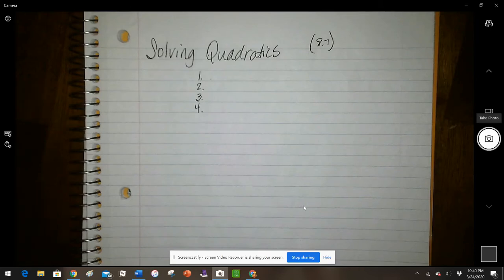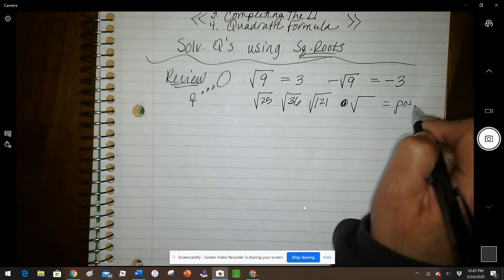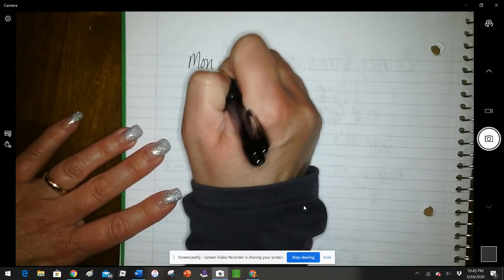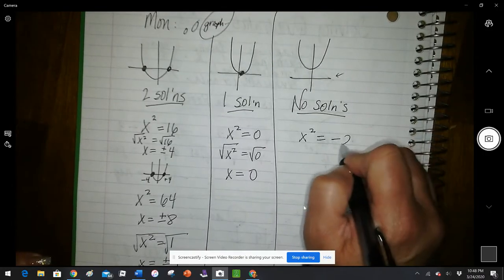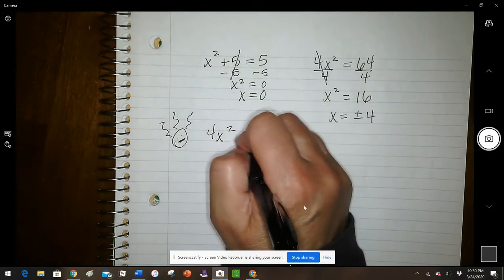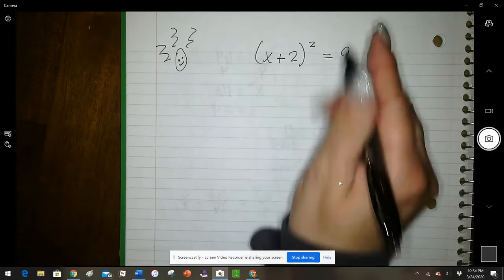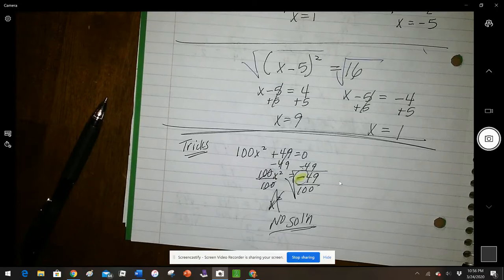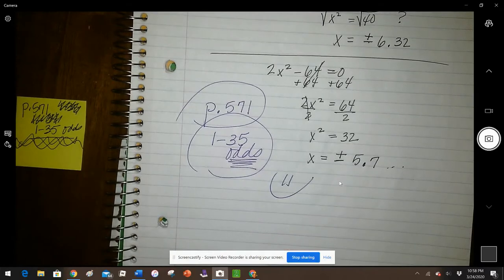8.7 Solving by Using Square Roots